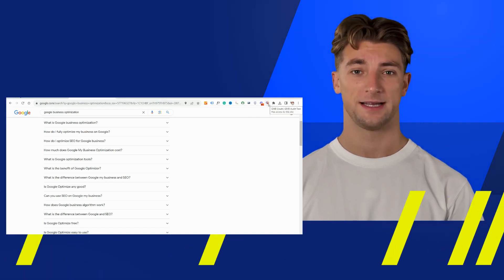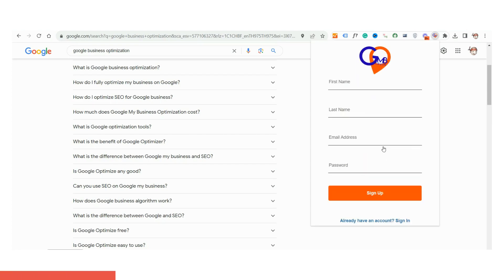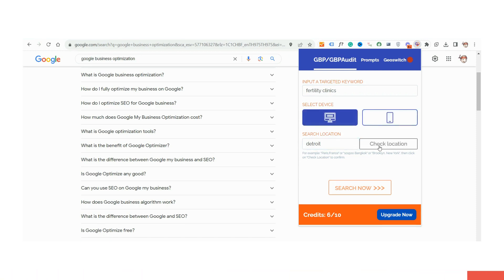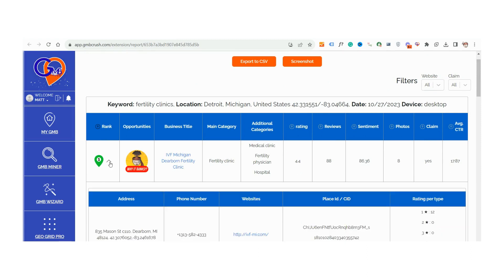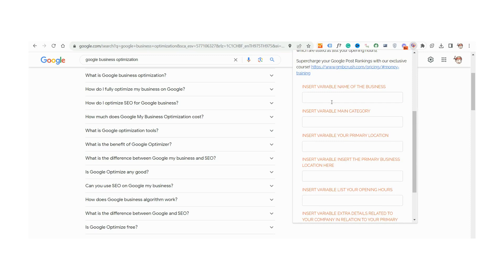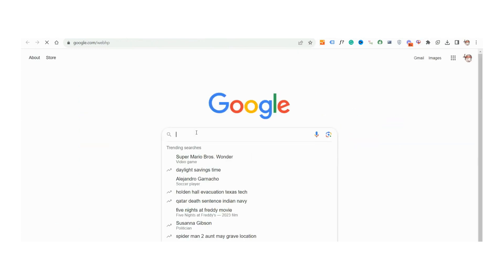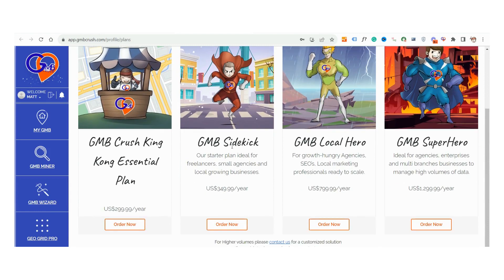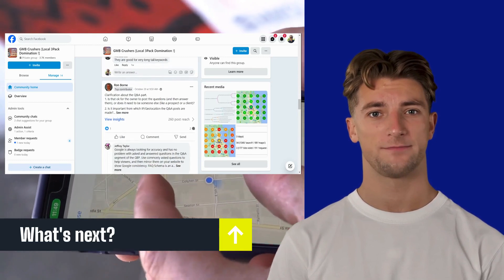GMB Crush Chrome Extension AI+ | Video Explainer